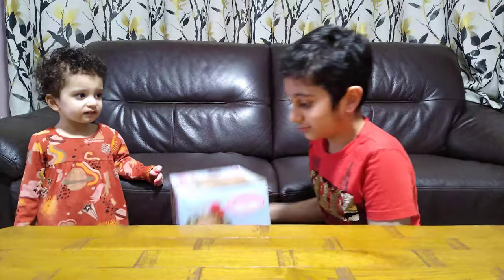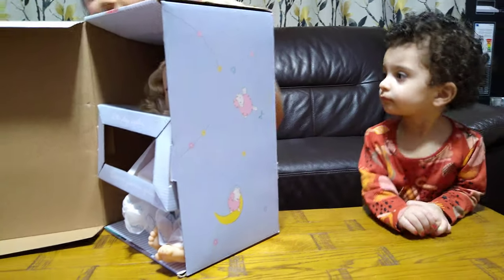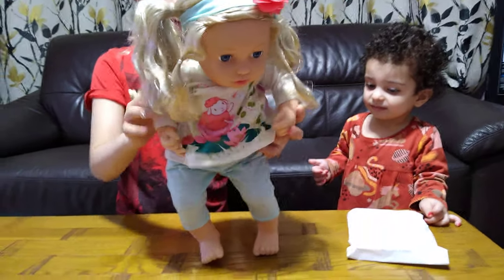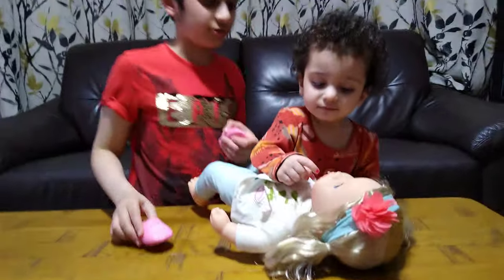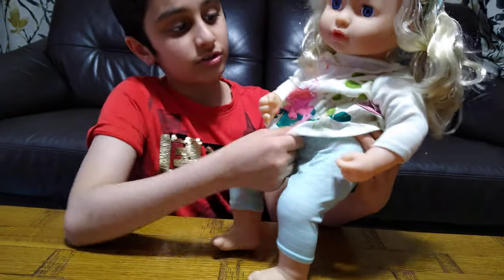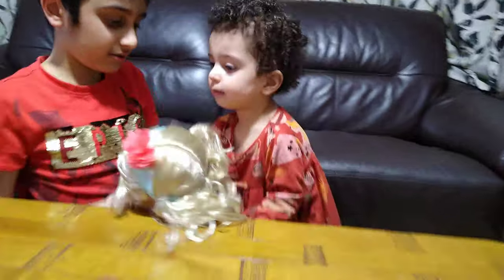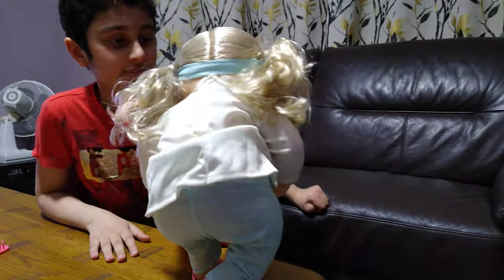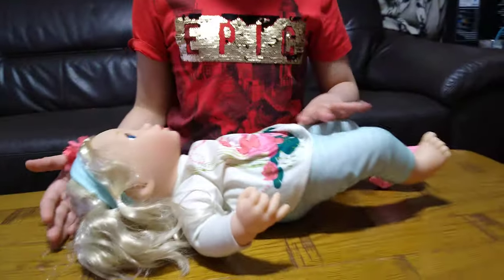Helping to unbox my little sister Darya's new Baby Annabell doll called Sophia in 4K UHD Video